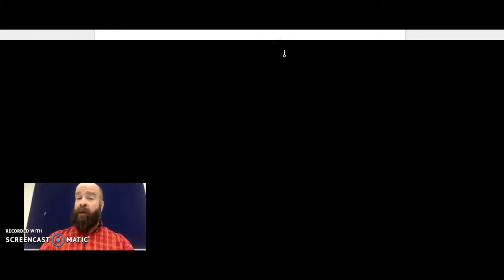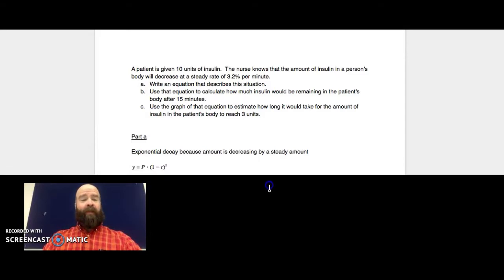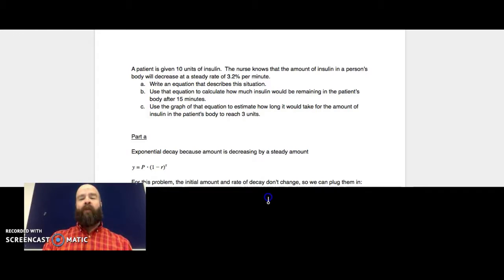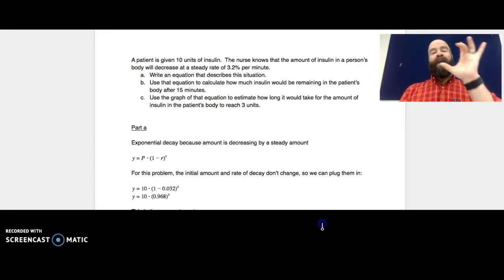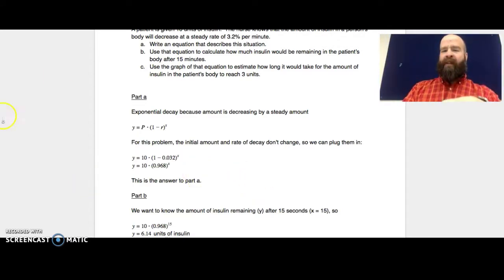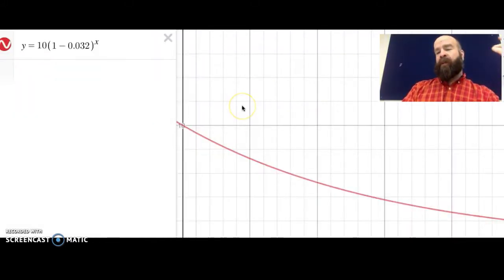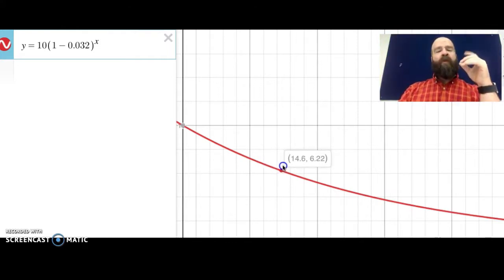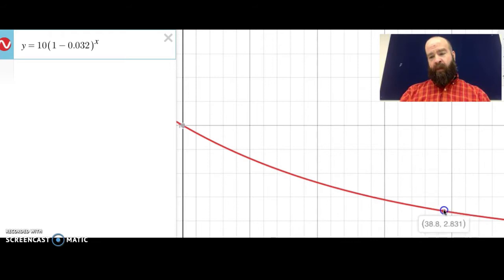Exponential decay example (inc using graphs to estimate)